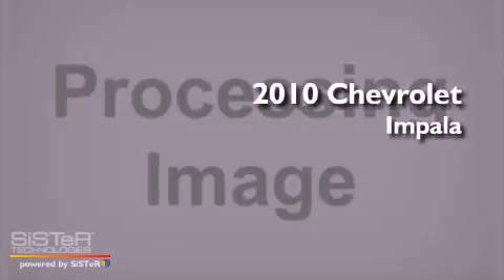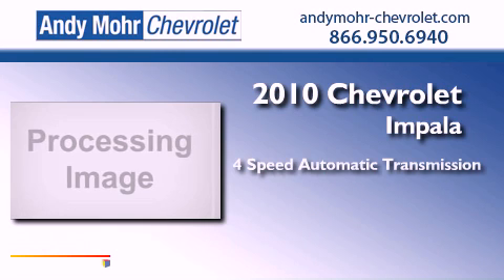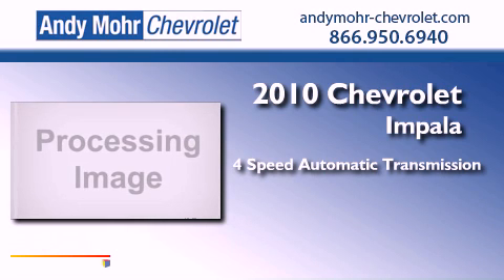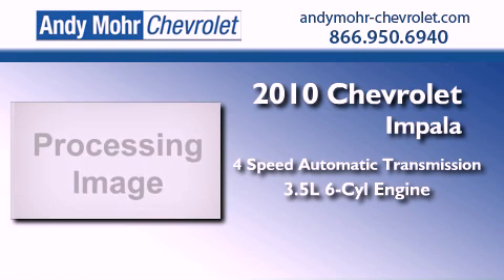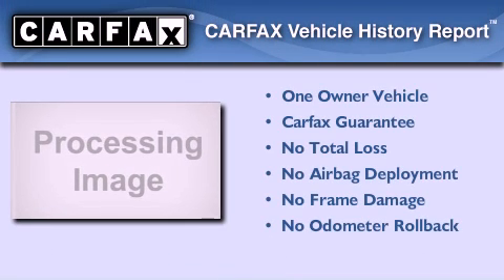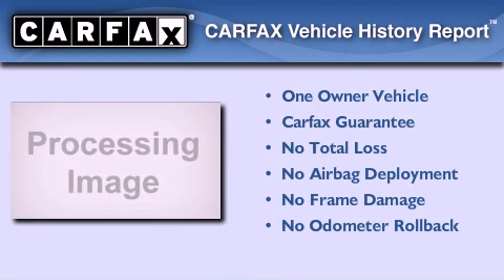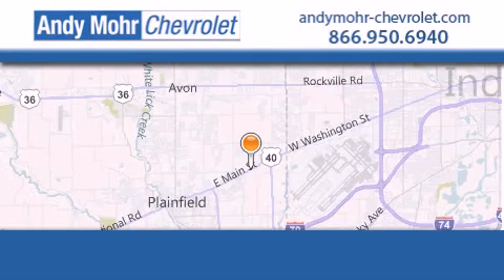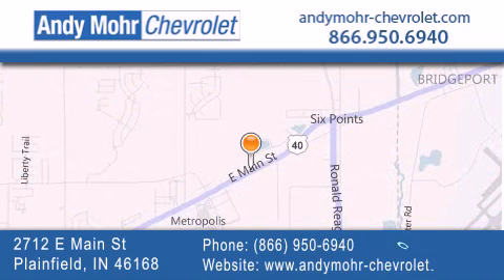2010 Chevrolet Impala Indianapolis IN 46168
Year : 2010
 Make : Chevrolet
 Model : Impala
 Engine : 3.5L V6
 Trans . : AUTO 4SPD
 Exterior : Black
 Miles : 39,040
 Interior : Gray
 Stock : PV2829

 2712 E. Main Street